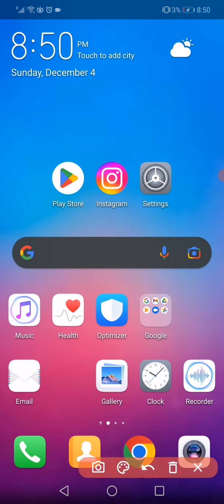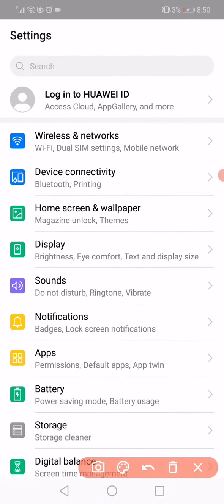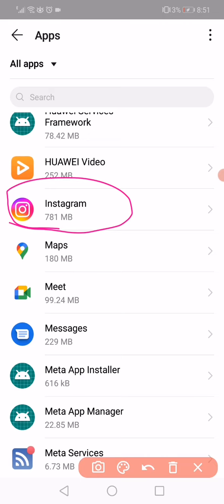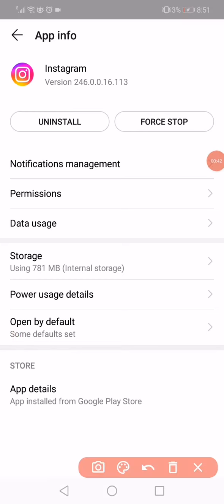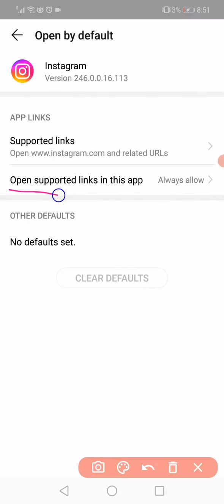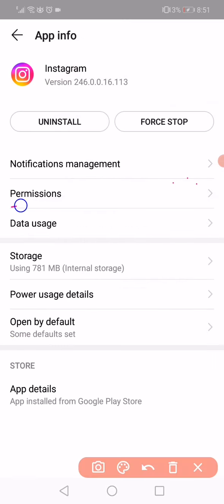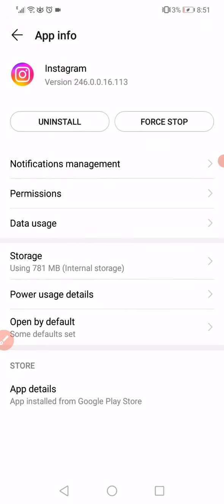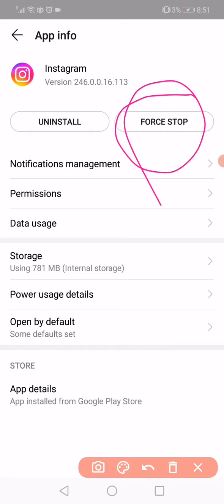How To Fix Instagram Camera Not Working Problem On Android